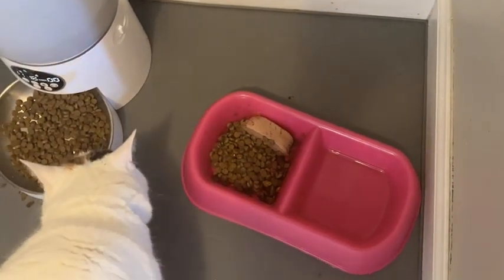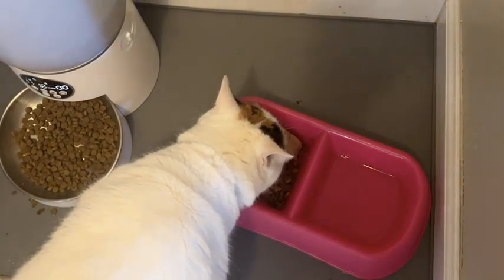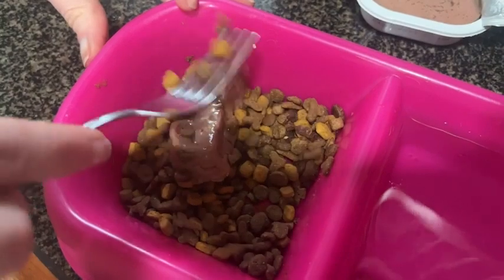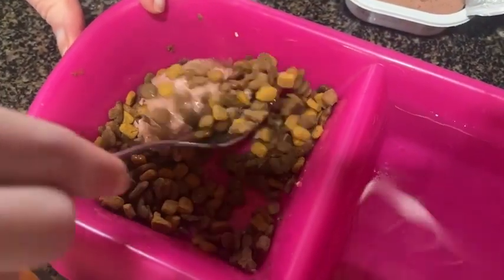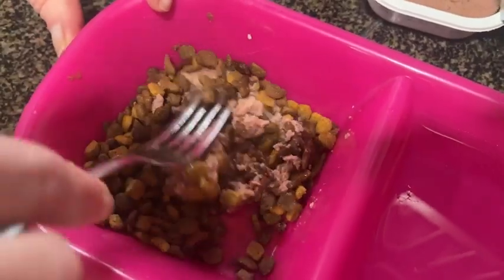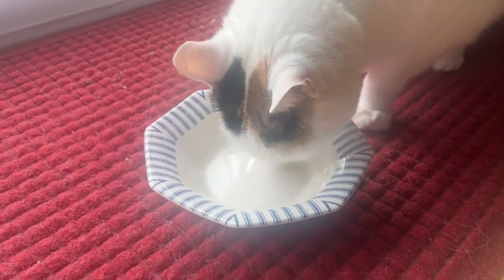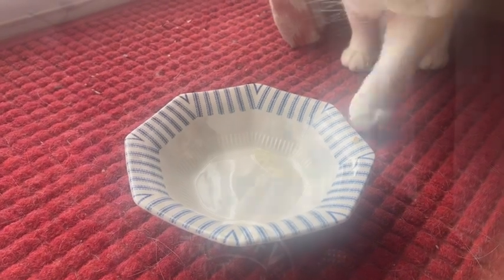planopaws Omega 3 Fish Oil for Cats | Our Point Of View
Check Our New Website For Amazing Deals!

Reduce Shedding + Improve Skin and Coat - Plano Paws Wild Caught Omega 3 for Cats is made with pure Anchovies, Herring, Mackerel, and Sardines from the clear ocean waters off the coast of Iceland.
Low Odor, Safe + Effective - Our pet liquid fish oil is human grade and molecularly distilled to remove all harmful toxins and heavy metals to support joint health, skin, coat, heart, + immune system.
For All Breeds and Ages - Our fish oil for cats liquid pump makes it easy to give your cat omega 3 oils they need to stay healthy and happy. Just squirt the fish oil onto your kitten or cats food.
Sustainably Sourced - Our omega 3 fish oil cat supplement is loaded with healthy DHA and EPA omega 3 for cats. Cat fish oil supplements may provide allergy and itch relief for cats.
Our Mission - Plano Paws makes cat treats, cat health supplies and cat supplements you can trust. Plano Paws lives by 3 core principles. 1. Safe Ingredients. 2. Outstanding Effectiveness. 3. Exceptional Service.